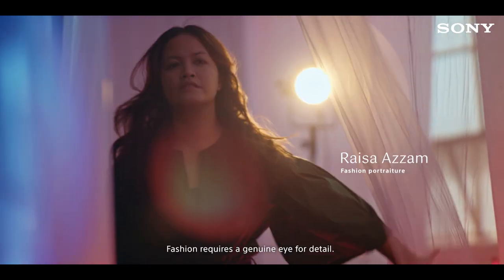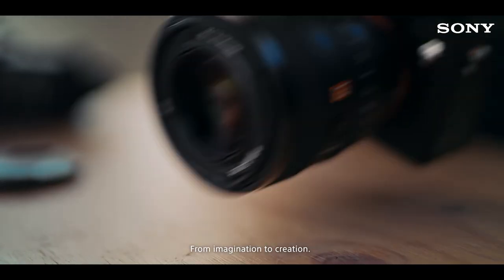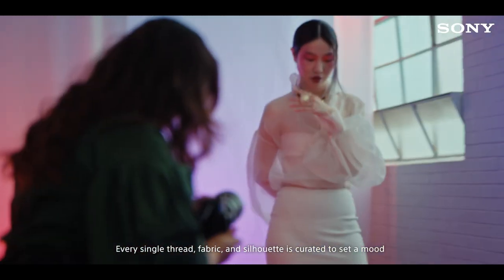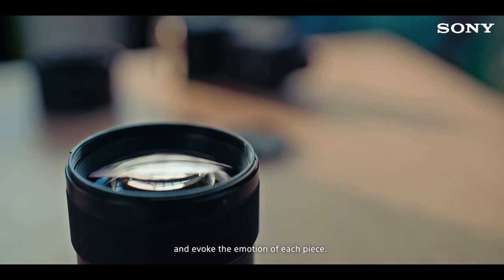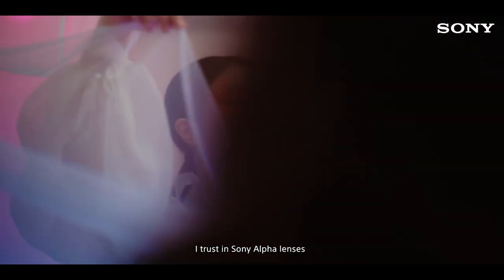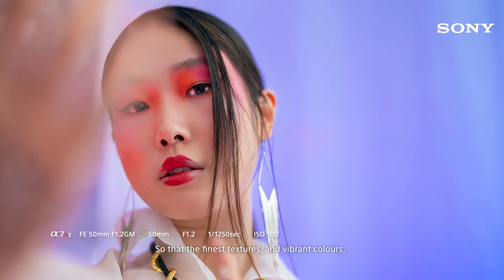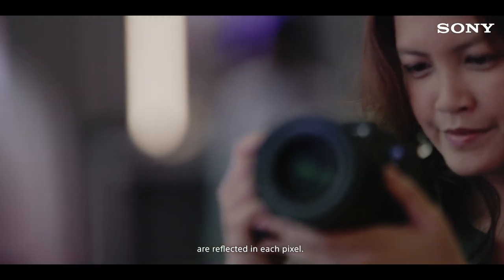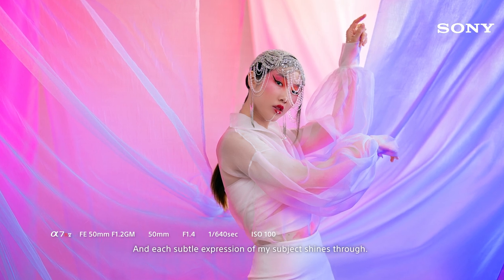Raisa Azzam Capturing Wonderful Portraiture with Sony Alpha Lens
How does one capture the essence of style? Join fashion and portrait photographer, Raisa Azzam as she executes fashion photoshoots with her Sony Alpha lenses. Featuring XD Linear Motors for accurate and quiet autofocus, as well as optimised AI recognition performance with her Alpha 7R V, Raisa’s Sony Alpha Lenses give her the confidence to focus on composition, capturing ideas exactly as she envisions them. Each shot is captured in crystal clear resolution, turning imagination into reality.

to find out how Alpha lenses can maximise your Alpha’s performance.